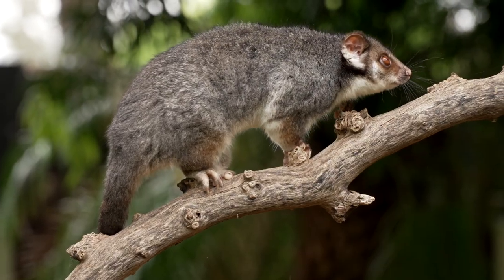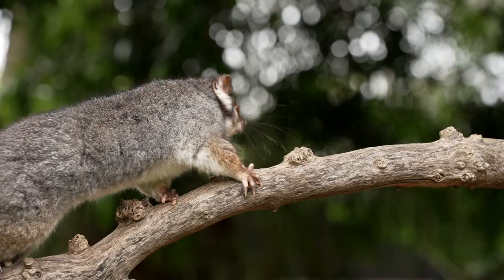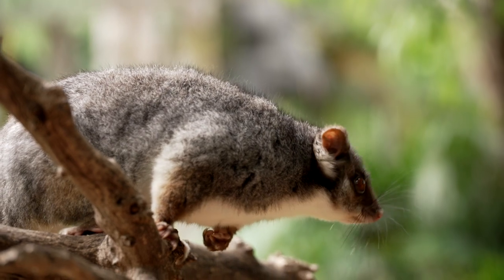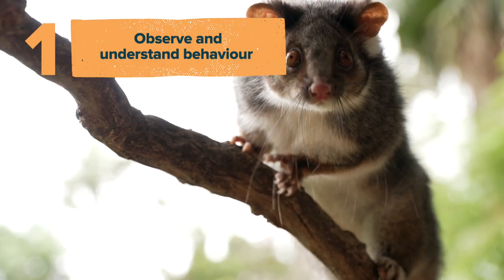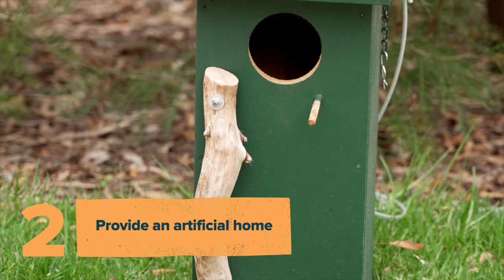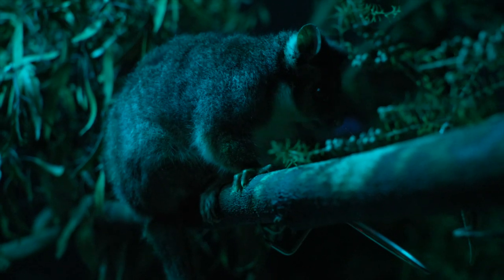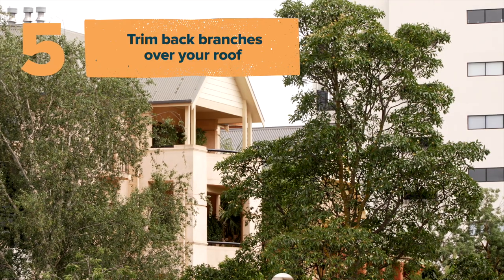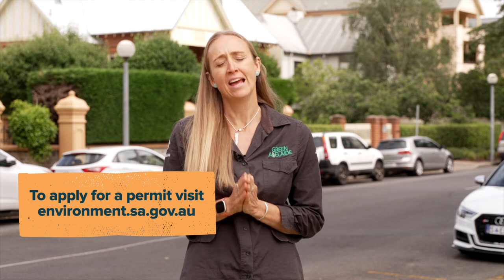Living with possums: Possums in your roof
Have you found a possum living in your roof or garden shed? Checkout  our steps on how to live well with possums.